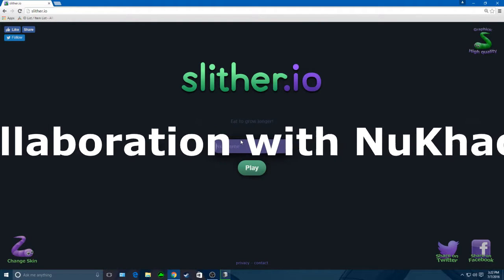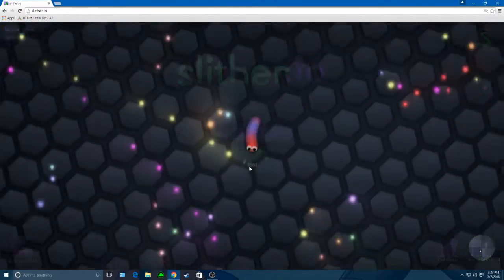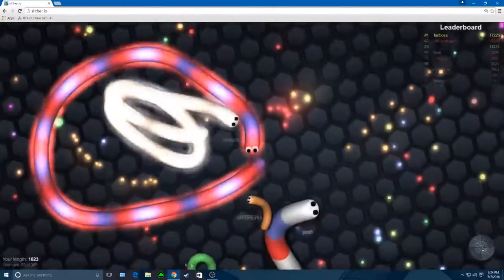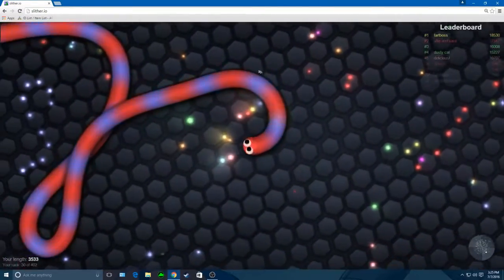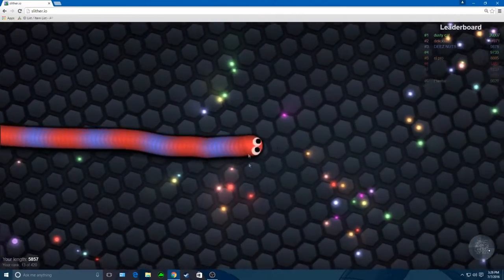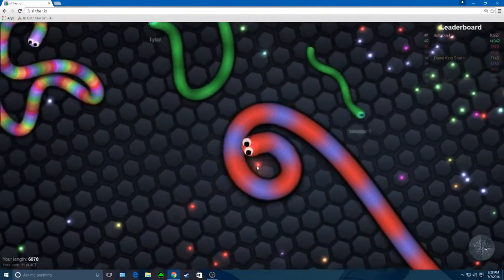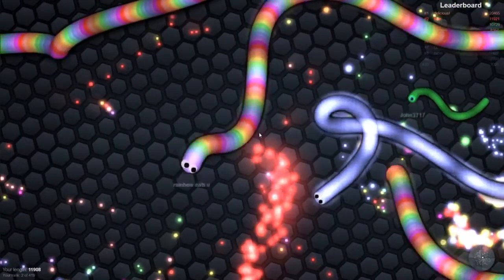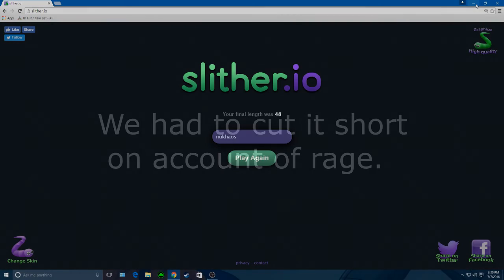Slither.io Collab with NuKhaos!!!!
Welcome to the greatest video in the all of the internets! We hang out with another youtuber, NuKhaos, and kill snakes!!! Whats not to like?

Warning: Strong Language, and some mildly offensive jokes.